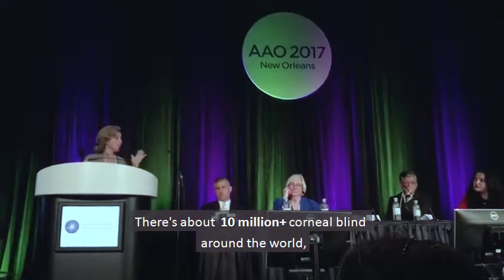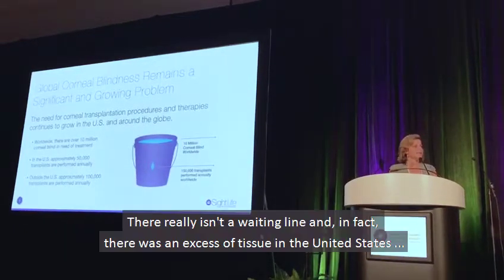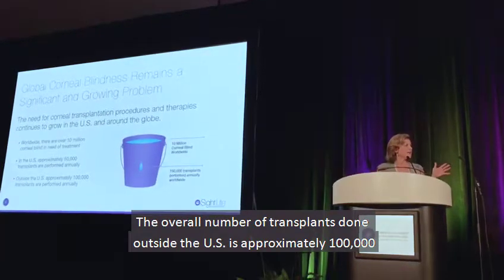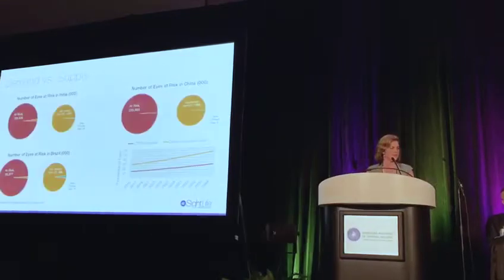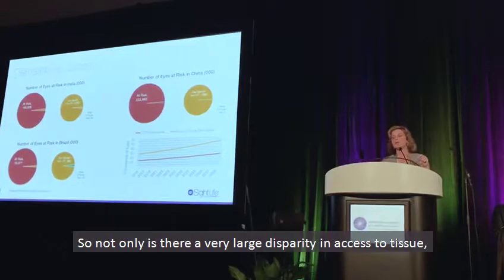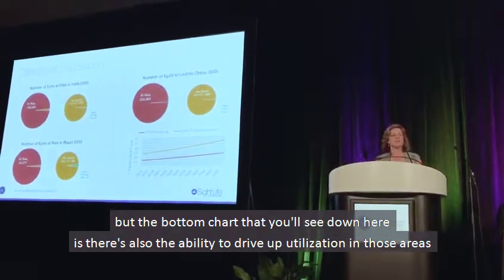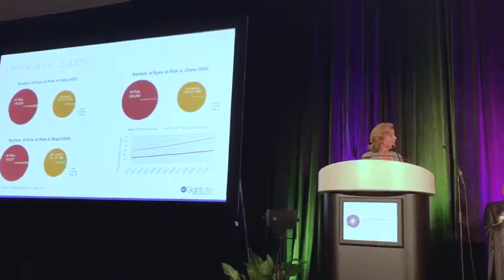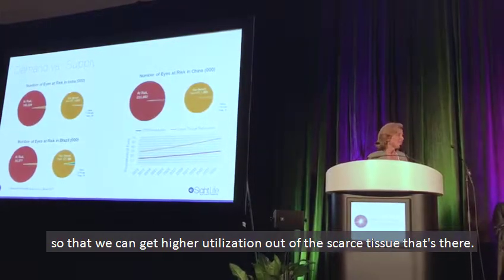AAO 2017 - Global Symposium: Where We Are Today with Corneal Blindness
American Academy of Ophthalmology Global Symposium: Where We Are Today in Cornea Blindness with SightLife's CEO Claire Amy Howell Bonilla accompanied by Luxme Hariharan, and joined by our partners Dr Prashant Garg, MS and L V Prasad Eye Institute (LVPEI)